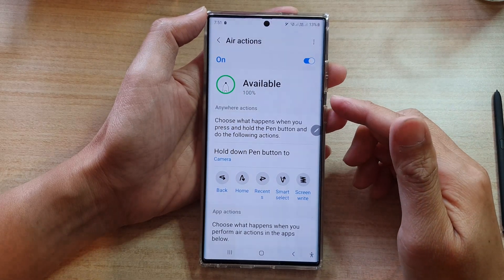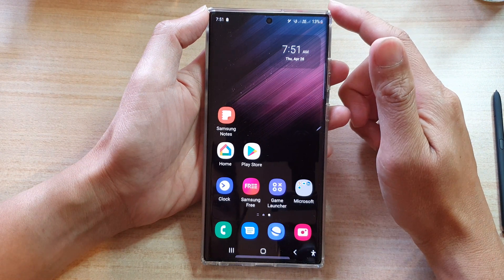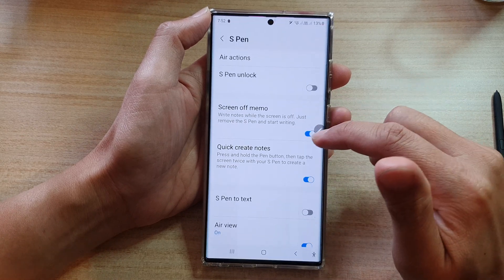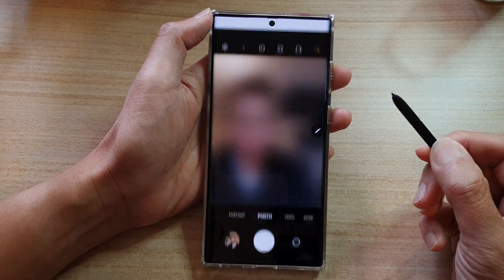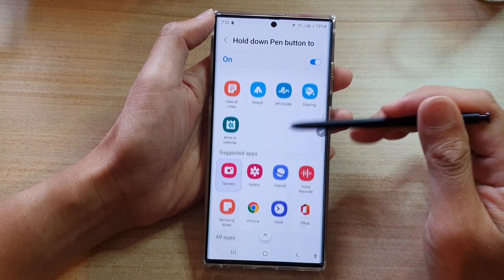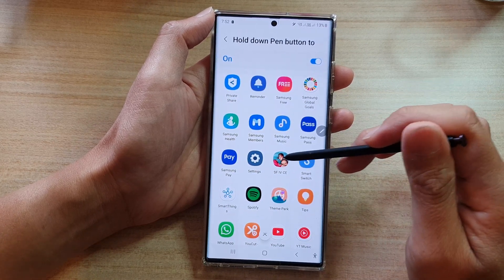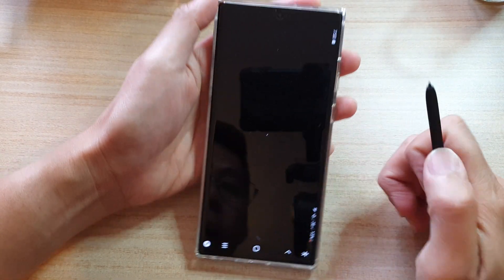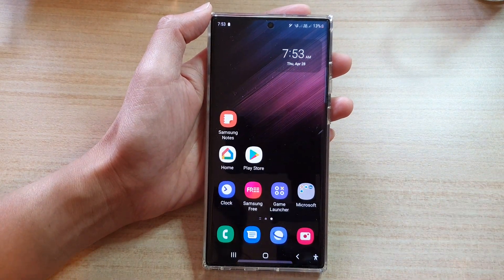Galaxy S22 Ultra: How to Set an S Pen Hold Down Button to Open a Selected App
Learn how you can set an S Pen Hold Down Button to Open a Selected App on the Galaxy S22 Ultra.